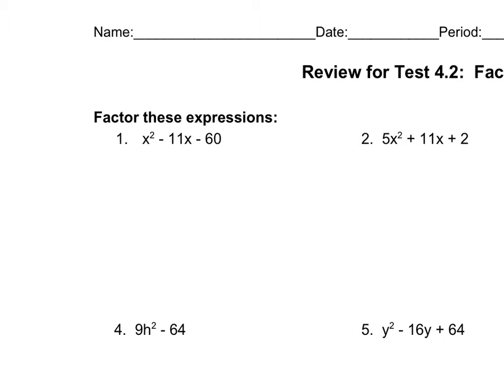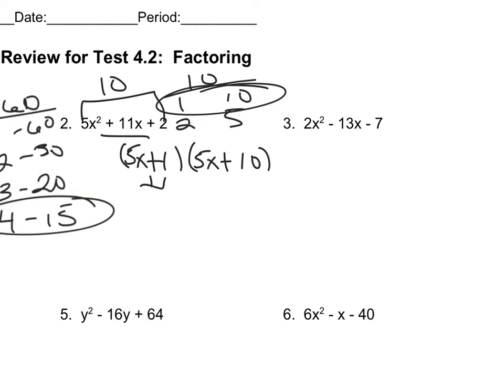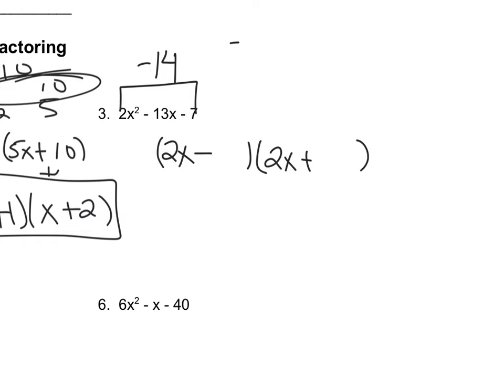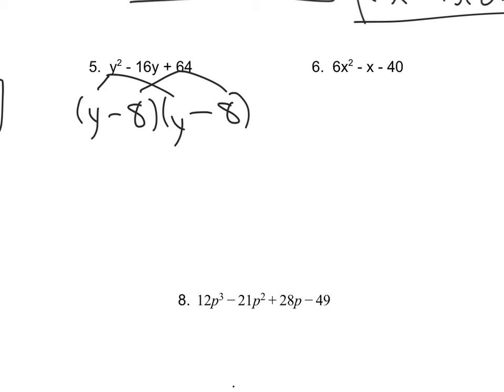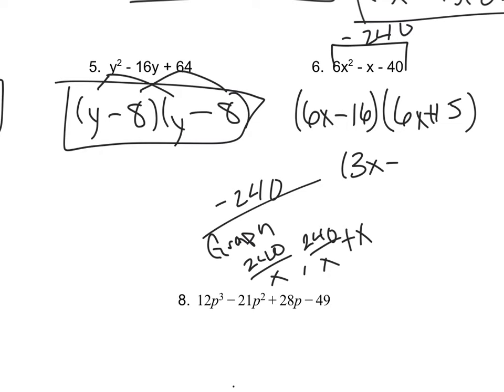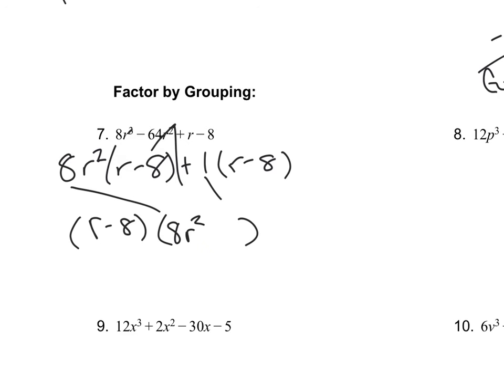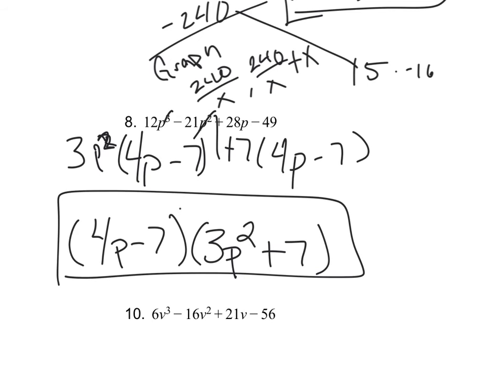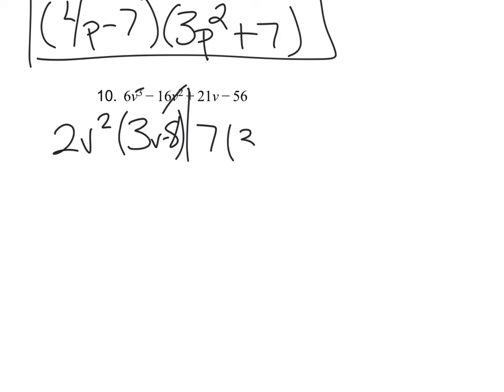Test 4.2 Review Front